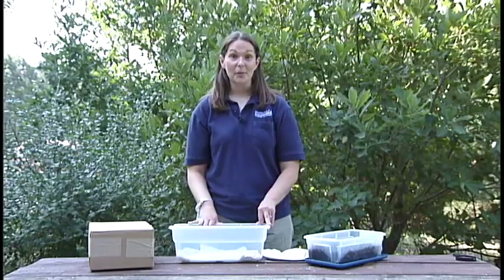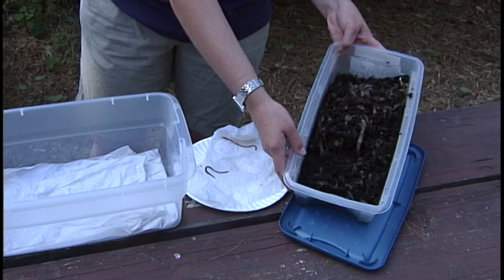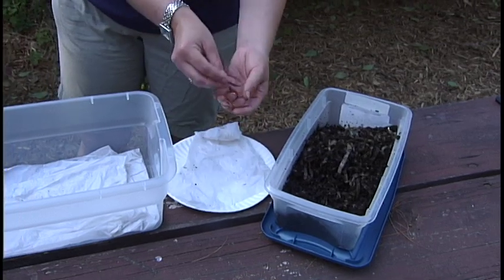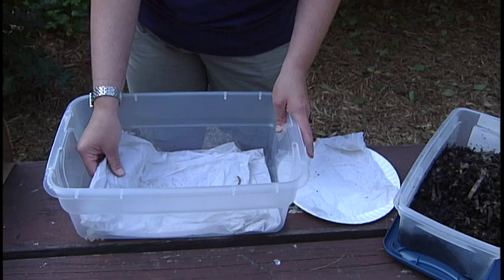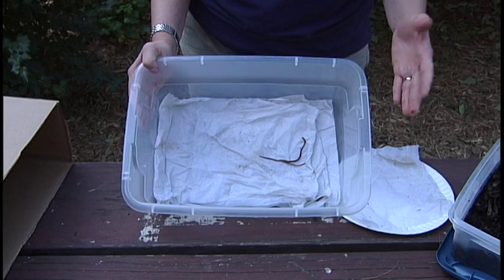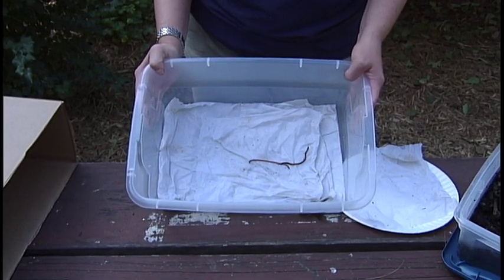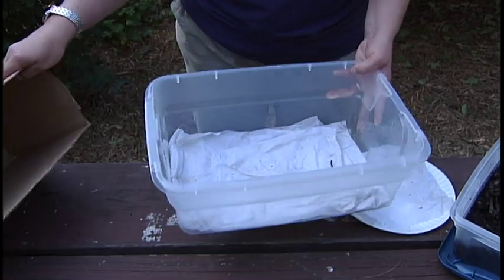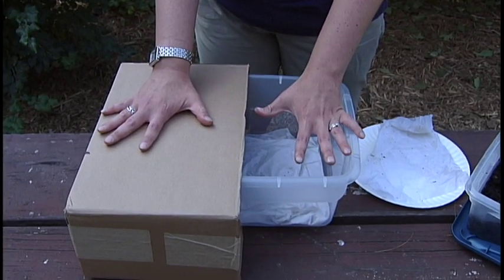Worms Light & Dark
Lindsay Rogers of Nebraska Game & Parks demonstrates a simple experiment of worms preferring darkness over light for teachers to share with students.